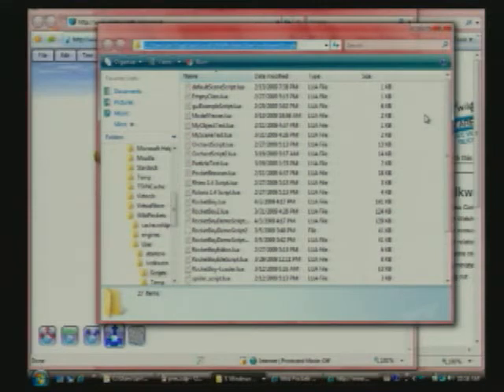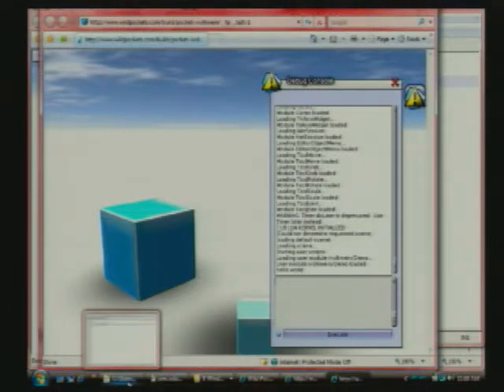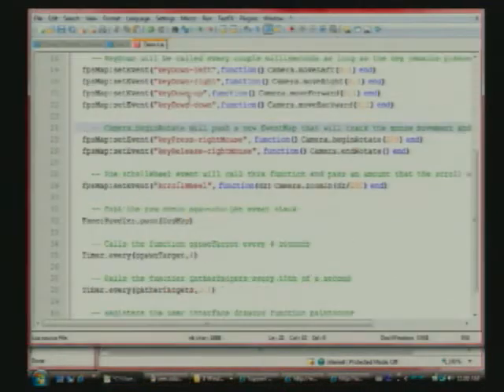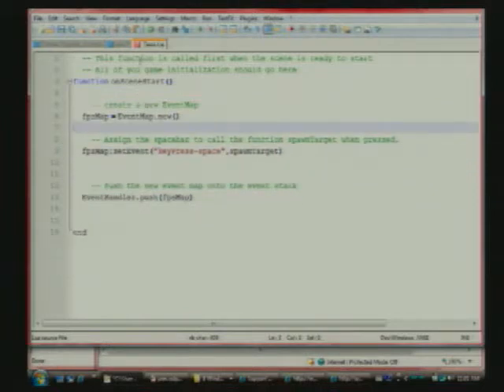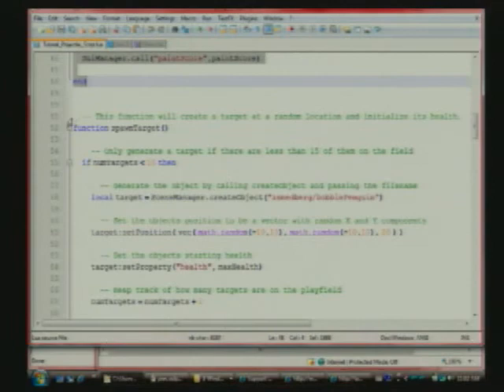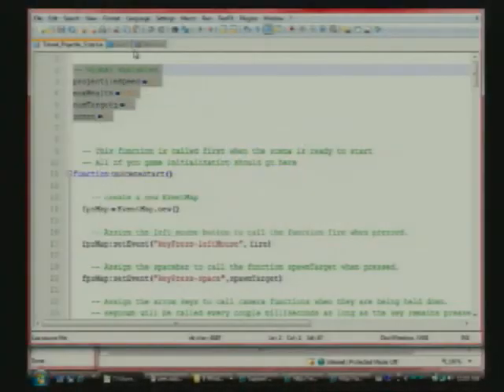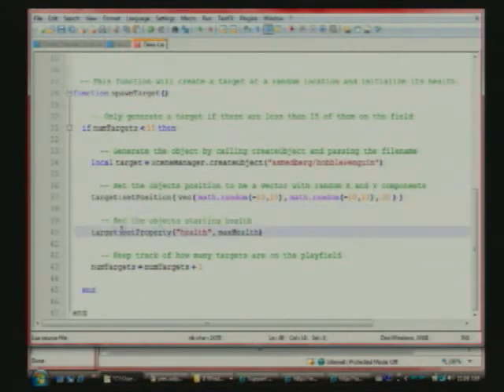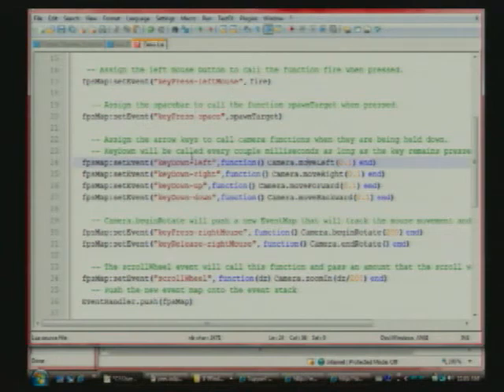Wild Pockets Tutorial 3 of 6: Scripts, event maps, camera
Part 3 of 6 of a tutorial given by Wild Pockets engineer Ian Volkwein explaining the basics of putting together a game in Wild Pockets, including setting up a game script, a "Hello, World!" program, setting up event maps, scene object manipulation, and camera manipulation.